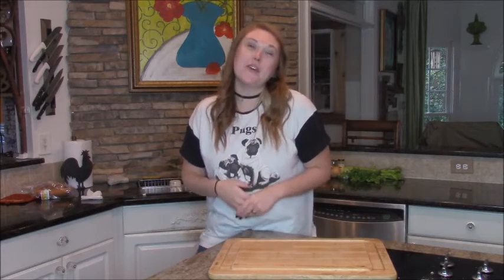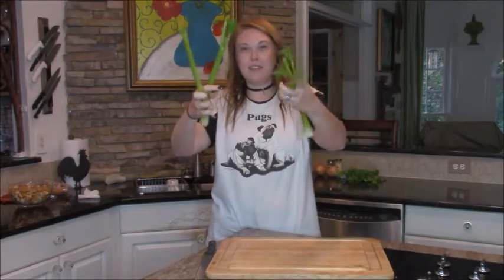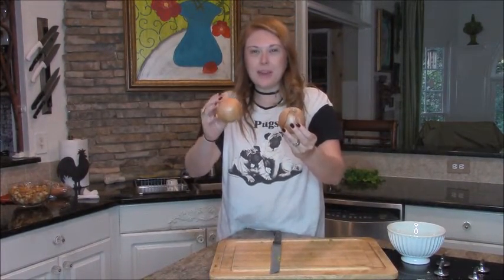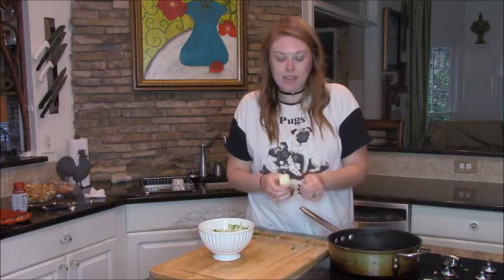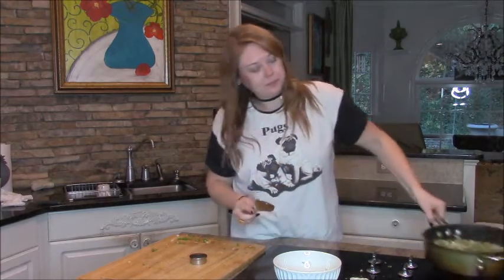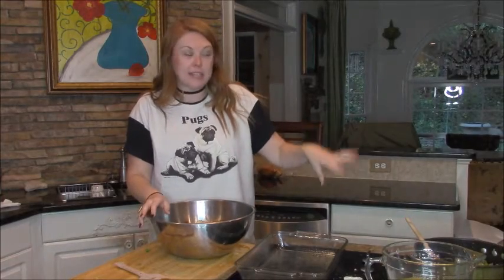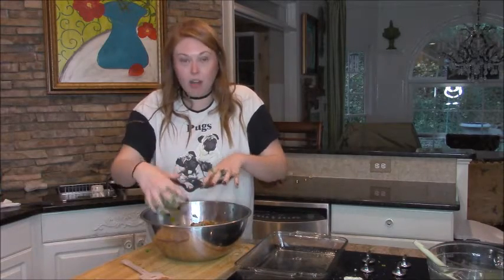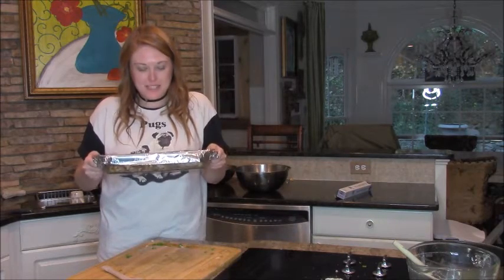Molly The Millennial// HOW TO: Stuffing from Scratch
Sure, Stove Top is good- but is it better than stuffing from scratch? The answer is. well, yea. Kinda.